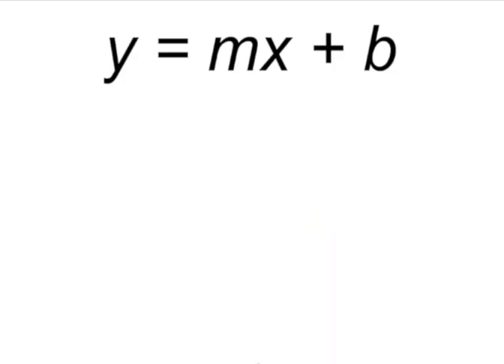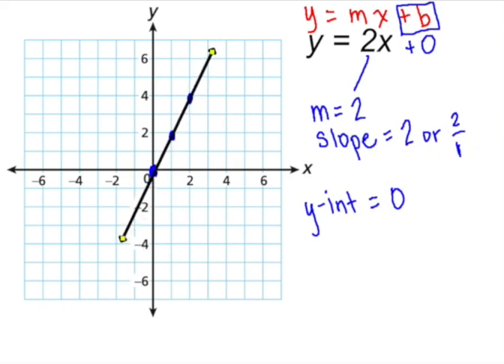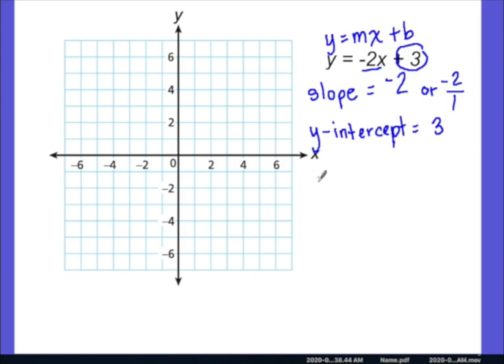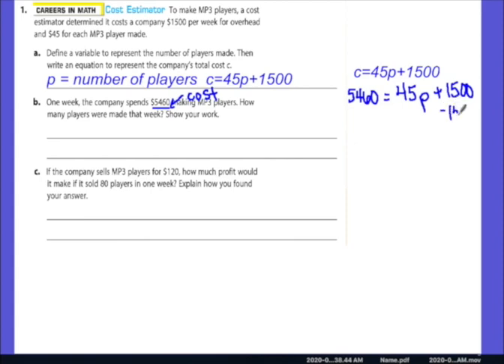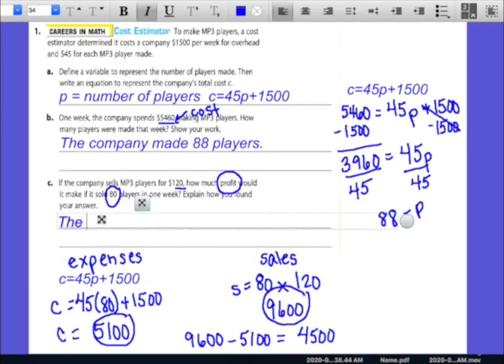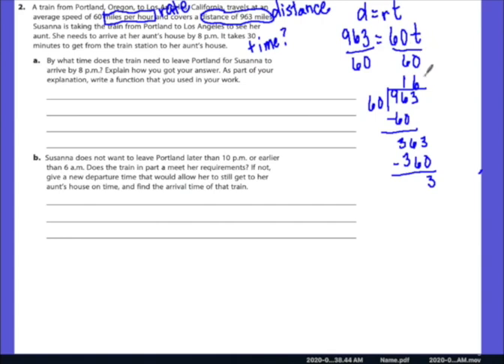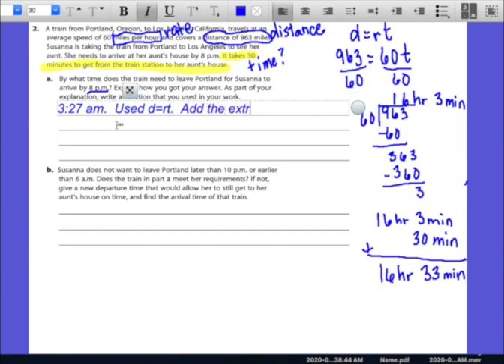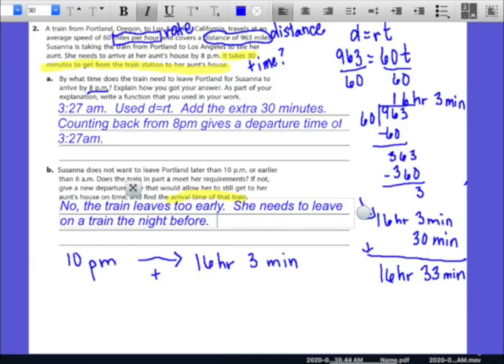KCS@home - Math - 8th Grade - Week 4